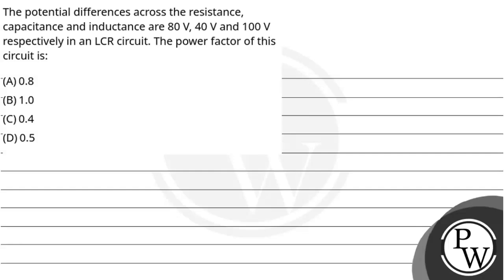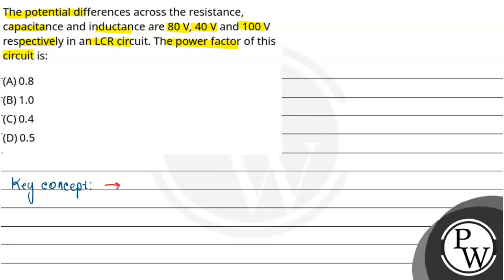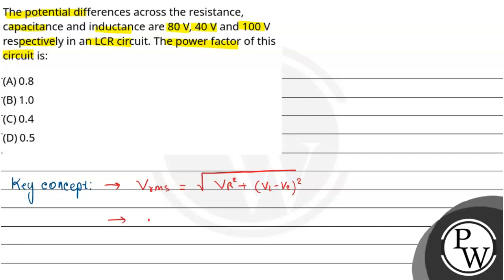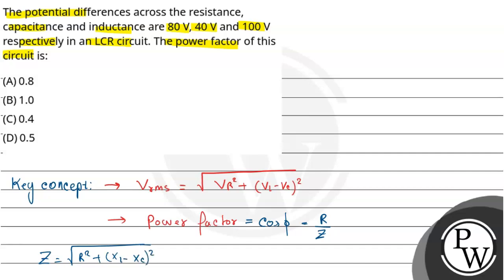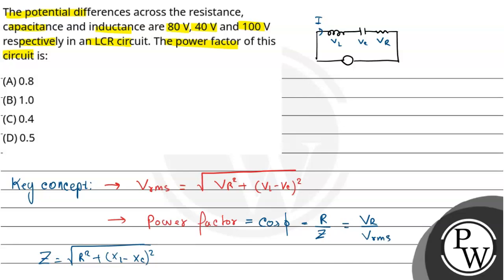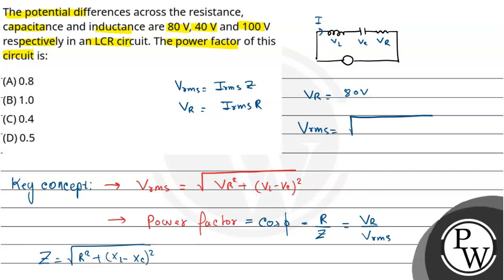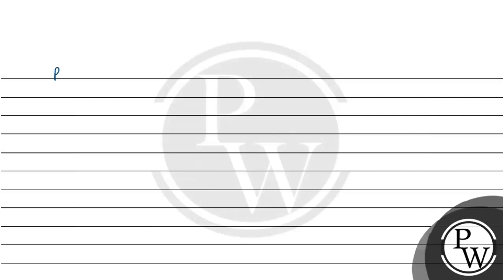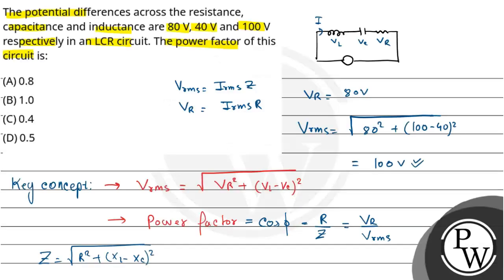The potential differences across the resistance, capacitance and inductance are 80 V, 40 V and 1....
The potential differences across the resistance, capacitance and inductance are 80 V, 40 V and 100 V respectively in an LCR circuit. The power factor of this circuit is: 📲PW App